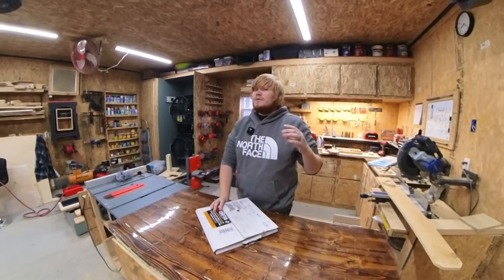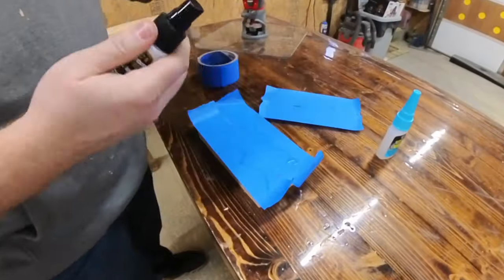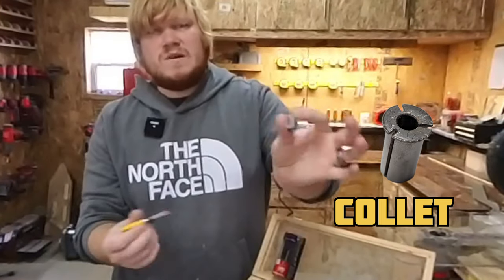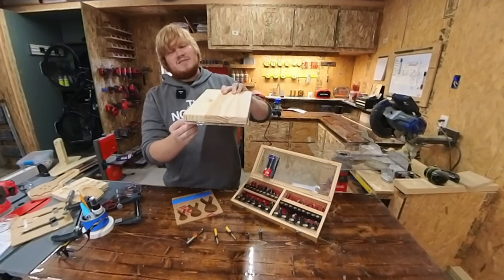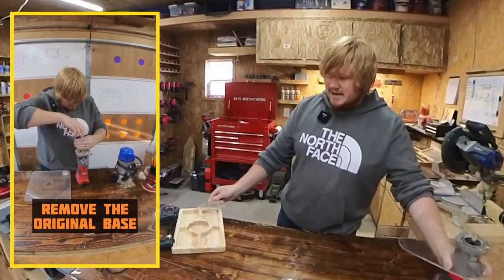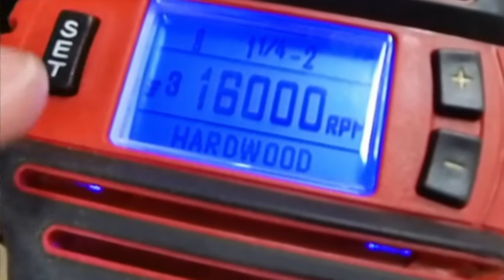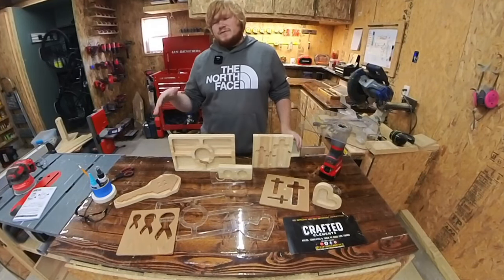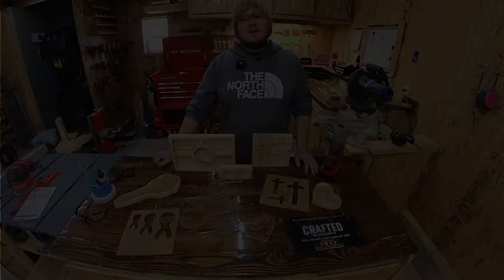Create Quick, Easy, Repeatable Woodworking Projects. | How To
In this video, I go over the basics of router templates, the router bits and a few setups to use them.

Skil Plunge Router:

Something I skipped over in the video, is that the Cross and Awareness Ribbon templates are inlays. There is a router bit you can purchase to carve out the shape in your project, and use another size template to create a perfect fit replica. Very cool, I just ordered the bit to give it a try!